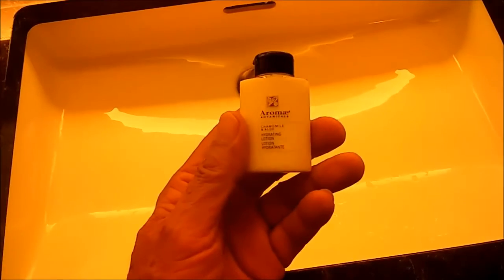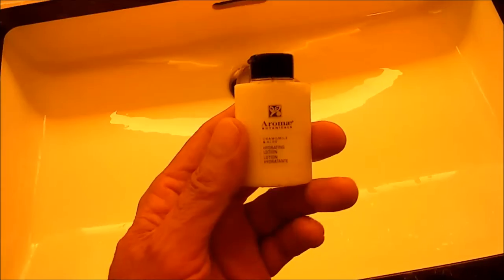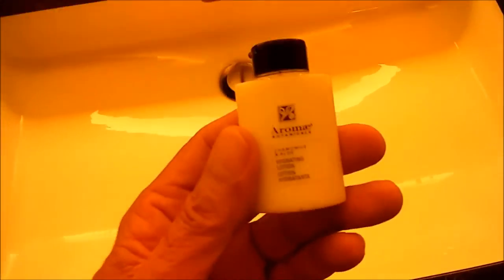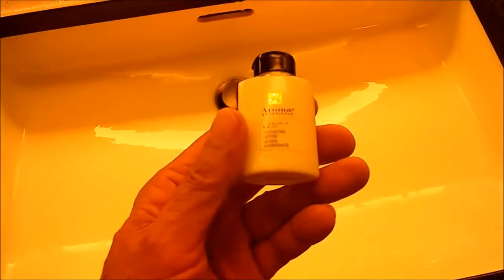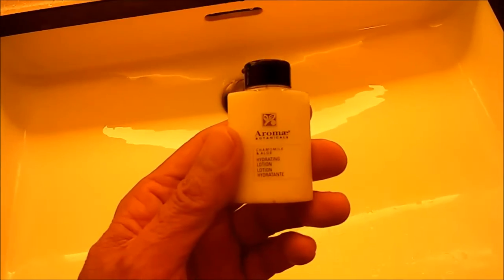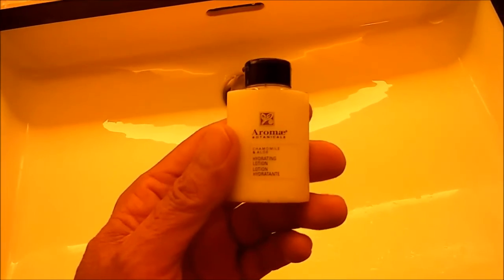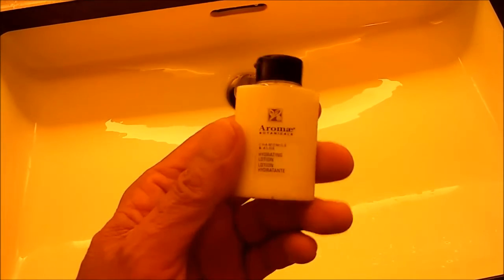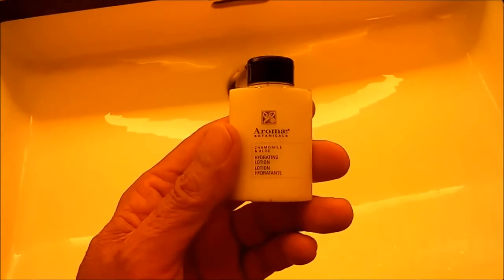No underarm deoderant on your trip - use this instead